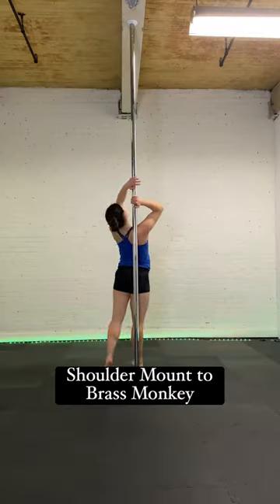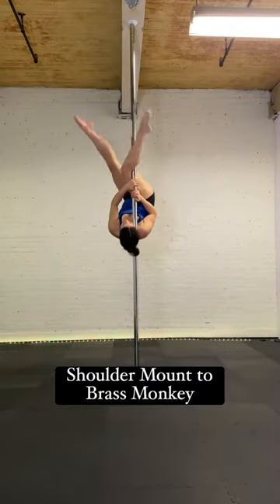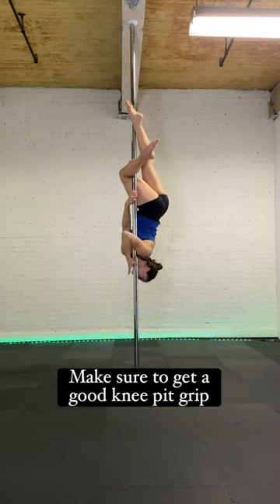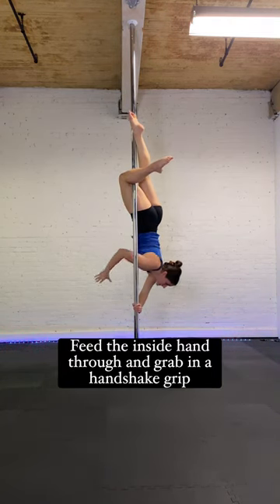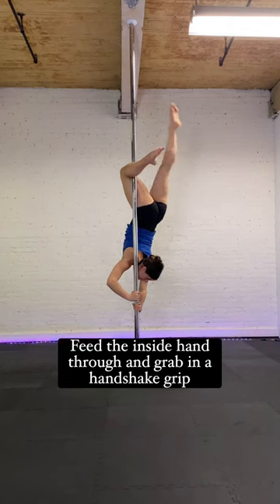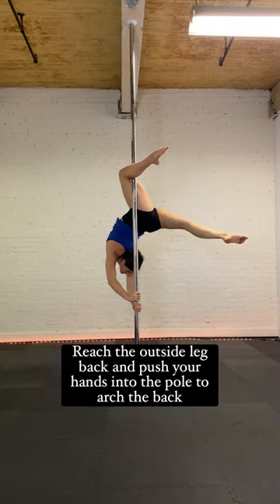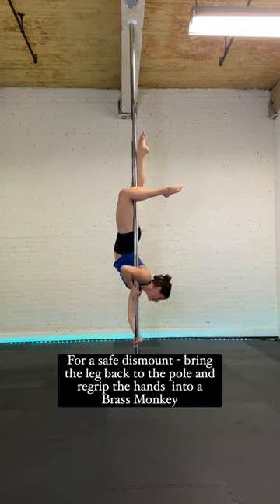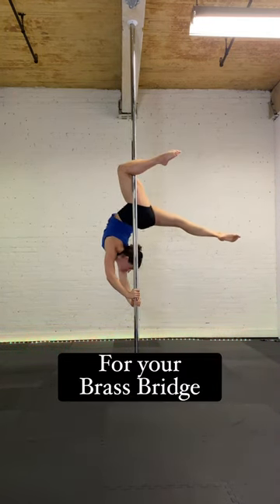How to do a Brass Bridge Pole Move// Pole Dance tutorial